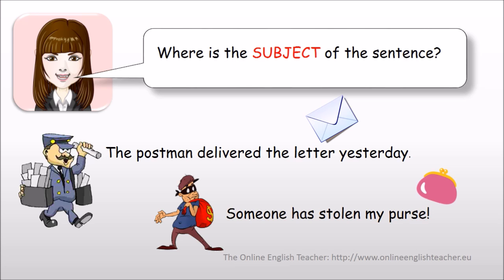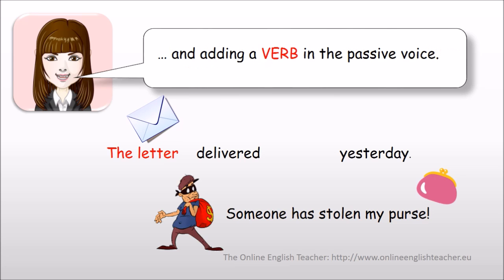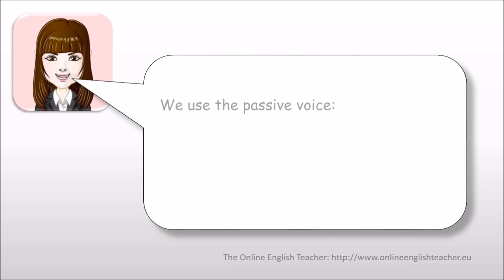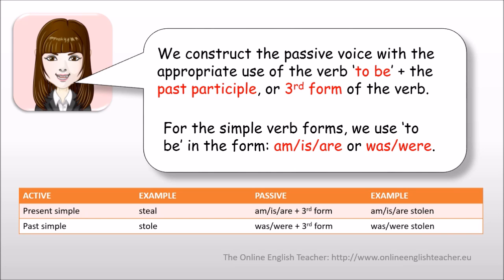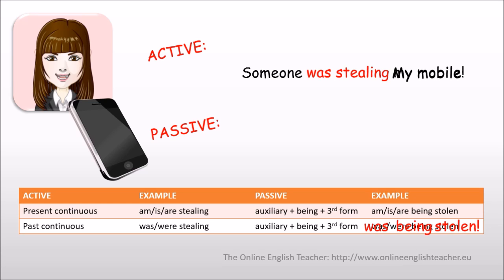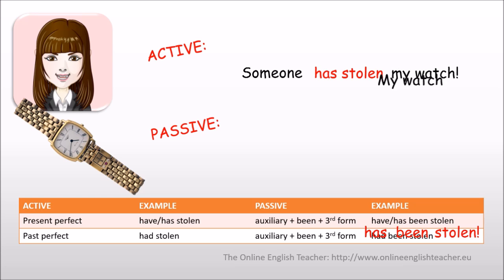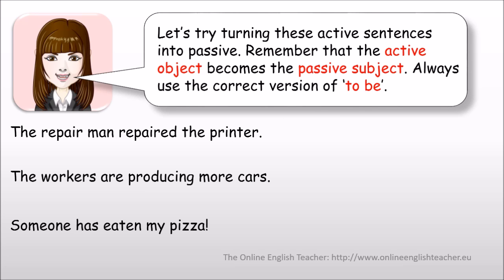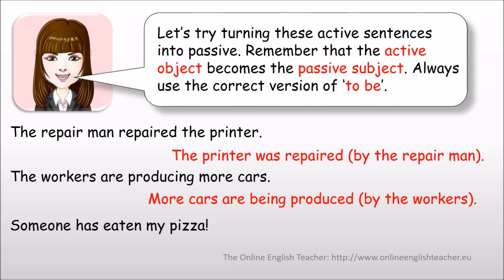Learn English with English Rose - English grammar lesson on the passive voice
Learn English with English Rose - English grammar lesson on the passive voice. The passive vs active voice in English grammar plus exercises. This English lesson tells you when you should use the passive voice, the difference between the active and passive voice and how to use the verb 'to be' correctly when forming the passive voice.

We look at forming the:

Present simple passive
Past simple passive
Present continuous passive
Past continuous passive
Present perfect passive
Past perfect passive

At the end of the lesson are some exercises.